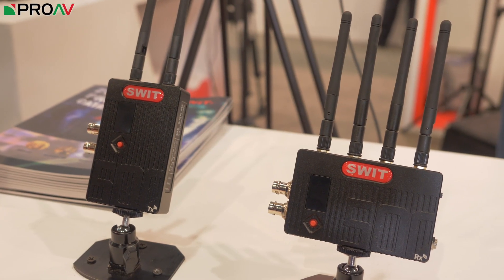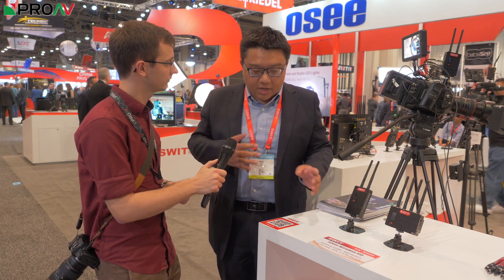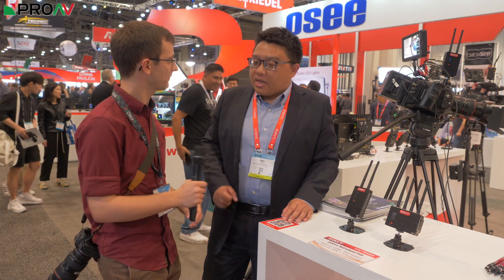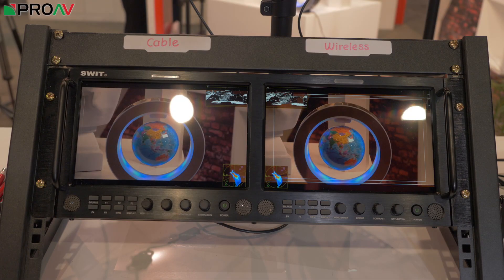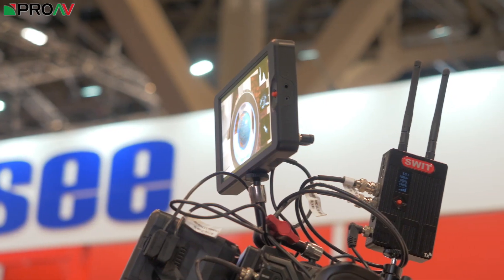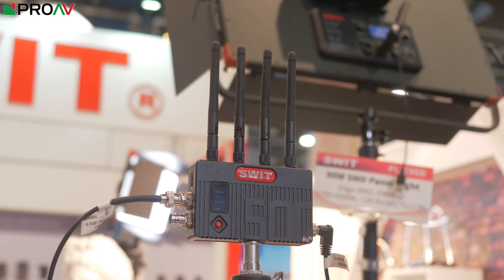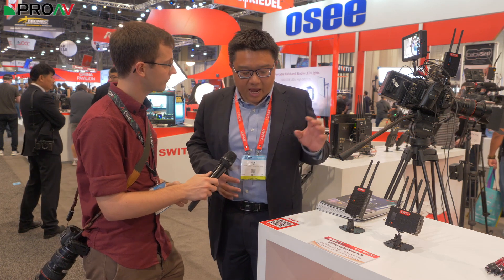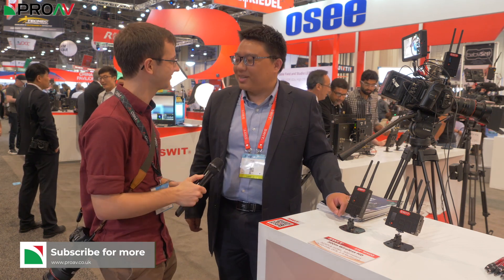SWIT Robust Wireless Video | NAB 2019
--- LINKS TO NEW PRODUCTS COMING SOON ---